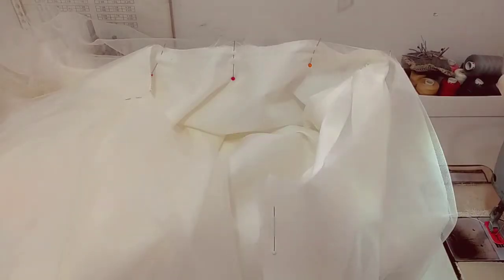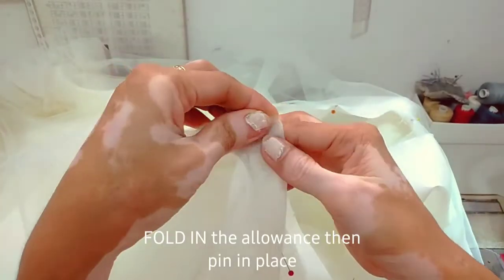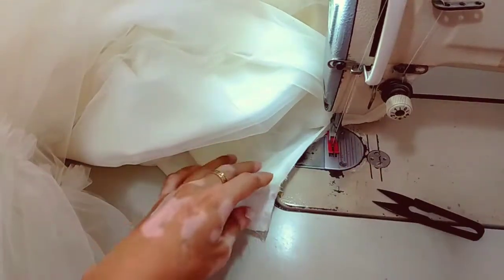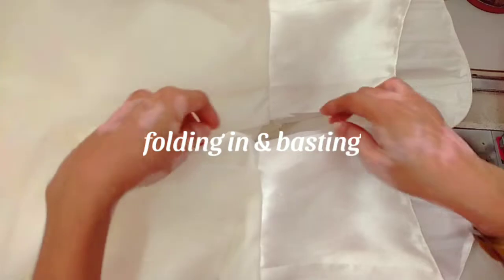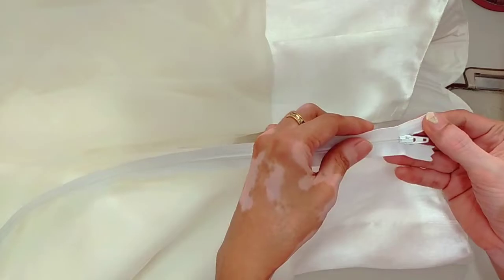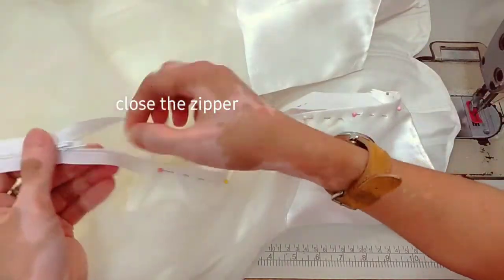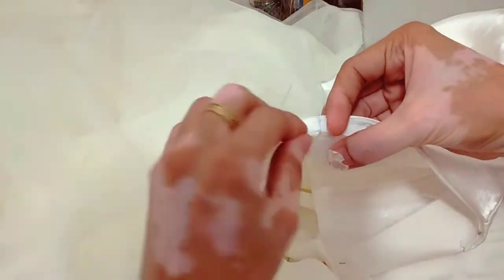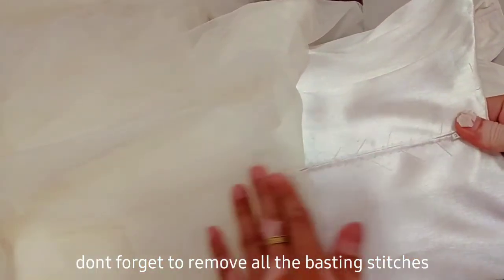🧵 How to Sew Zipper on a Wedding Dress with Layers of Tulle × basting × Sewing Tutorial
timestamps :

0:00 Intro
0:31
1:19
2:25
3:22
4:04
5:06
5:56

एक पोशाक सिलाई × vestido de noiva x sewing tutorial × कैसे सीना × vestido × sewing tutorials × making wedding dress × fashion design × modista × costura × pattern making × making dress × dressmaking × sewing for beginners × modeliste